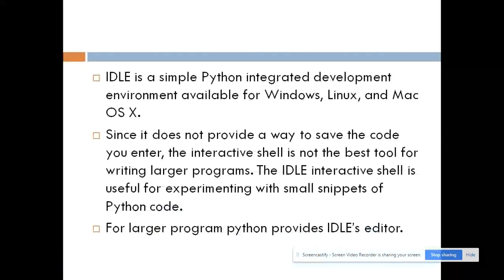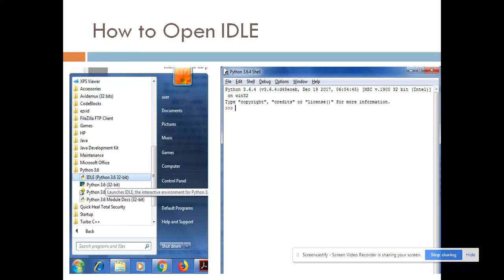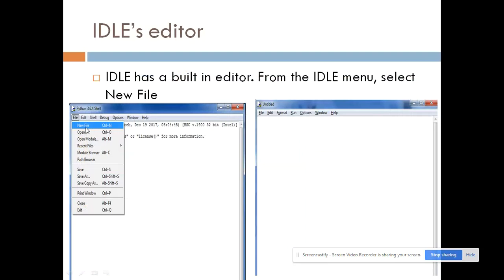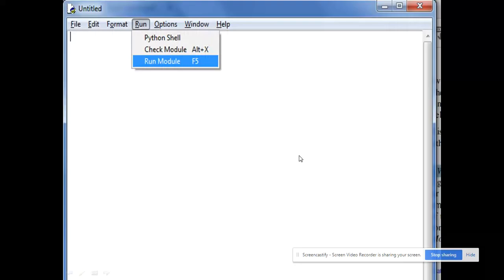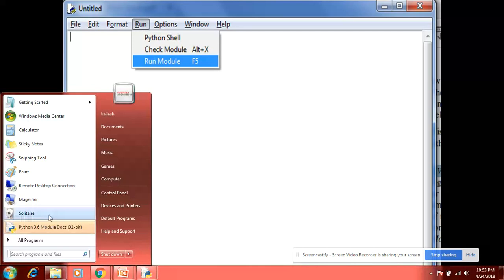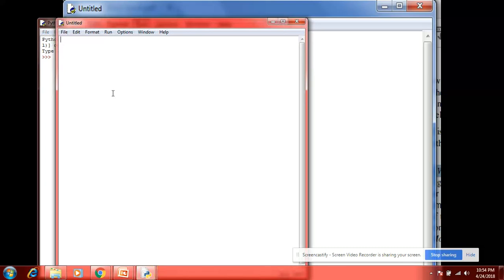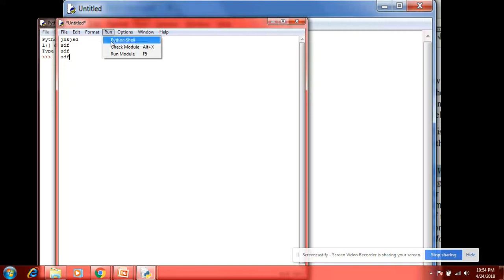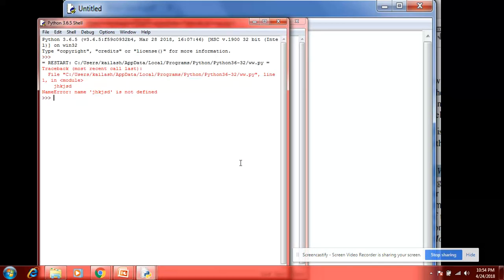Chapter 3-Python IDLE (Development Environment)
How to write programs in python , Python IDLE, the development environment for python. it is a python embedded development environment .